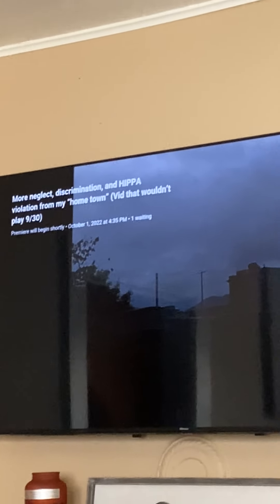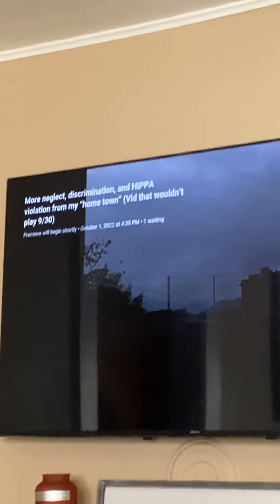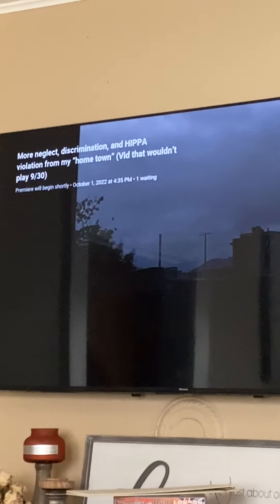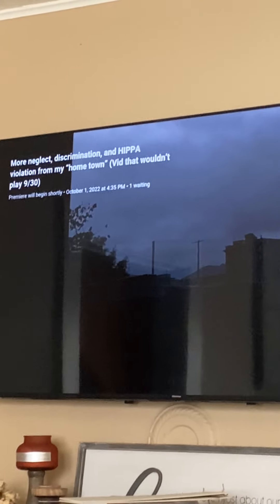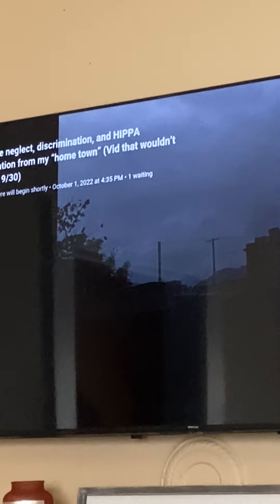Communism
Is the sin of Witchcraft, its manipulation. And nobody seems to want to fight against it? Well not in my scene anyways. Kinda tired of being here (on this planet)